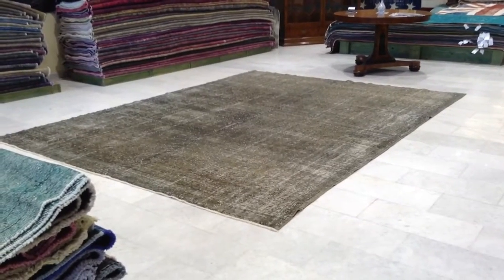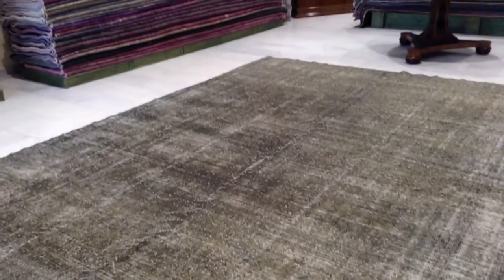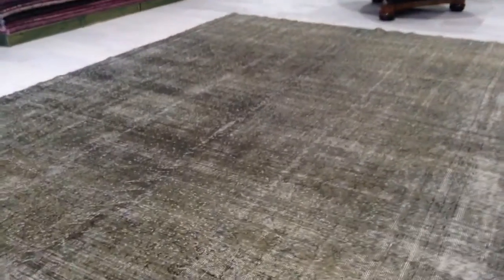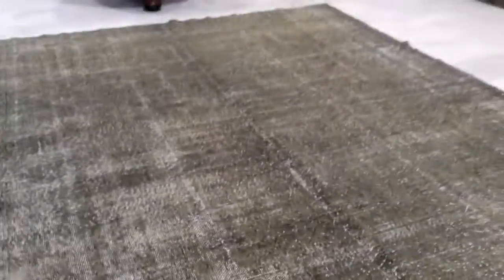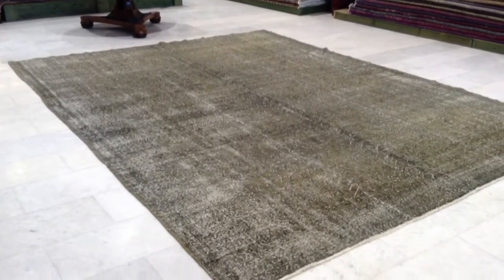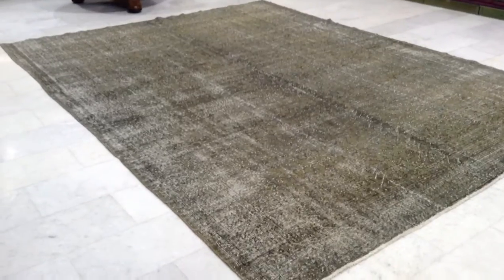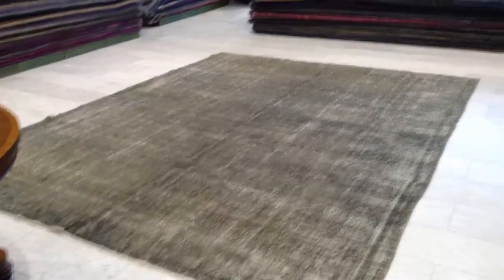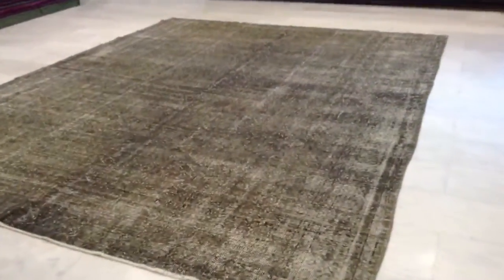Vintage Carpet 3966